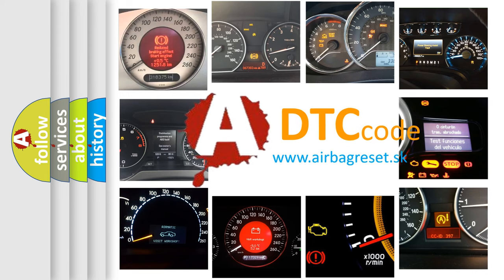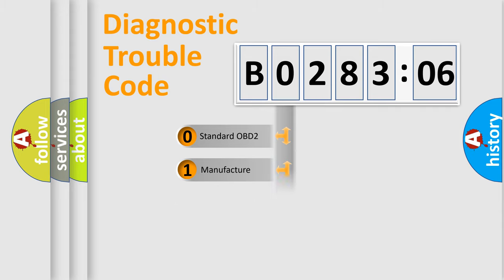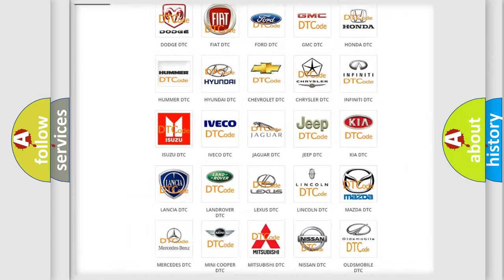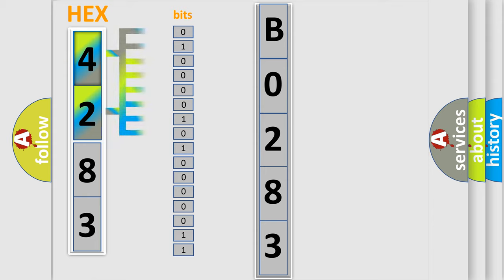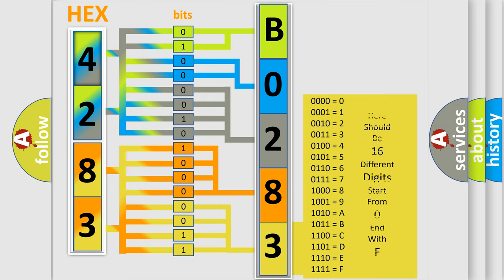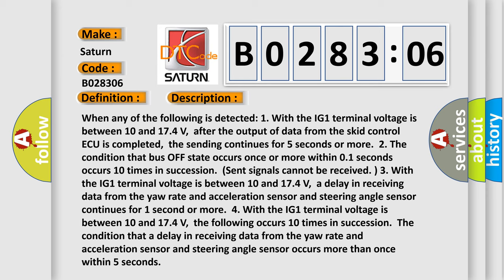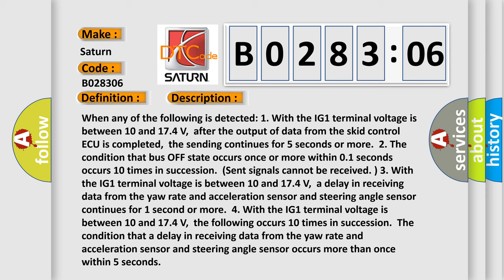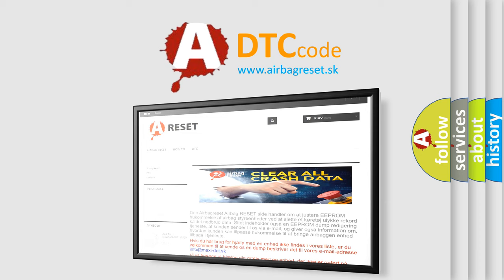DTC Saturn B0283-06 Short Explanation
Contents:
0:21 Basic DTC analysis according to OBD2 protocol standard.
1:48 Insight into programming
2:58 A diagnostically understandable description of the Diagnostic Trouble Code
3:05 Basic error definition

Make:
Saturn
Code:
B0283 06
Definition:
Control Module Communication Bus OFF
Description:
Cause:
 CAN communication system
Failure Type: